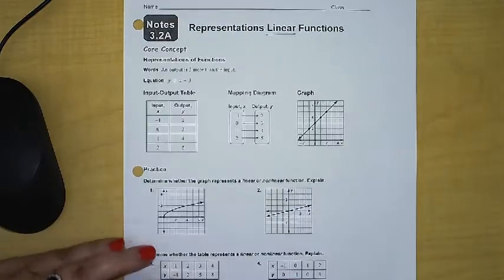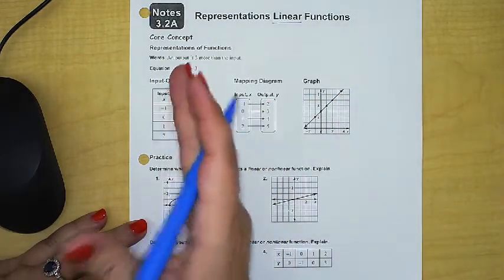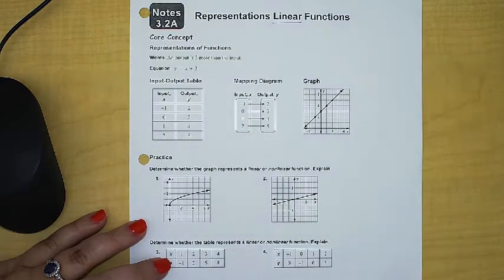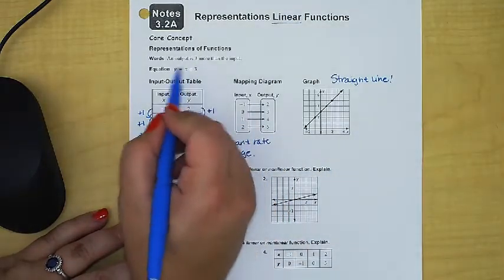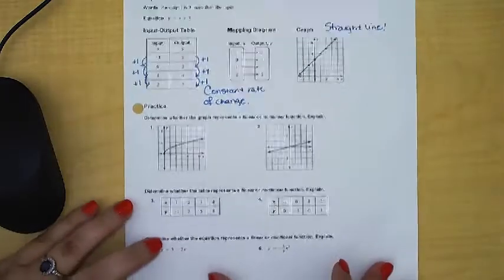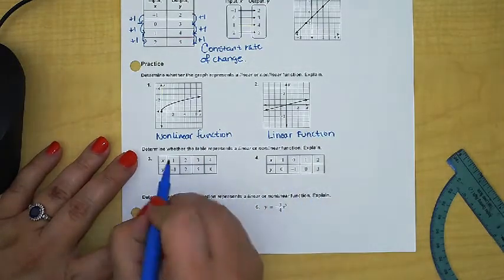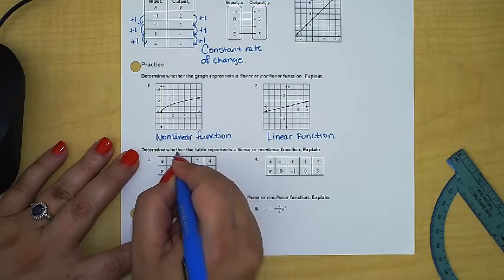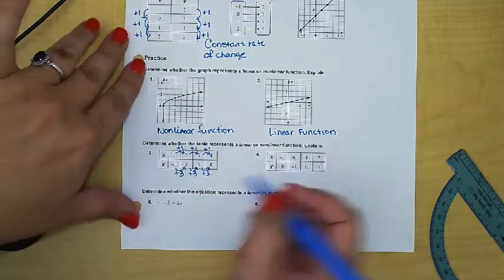3.2A Linear Functions